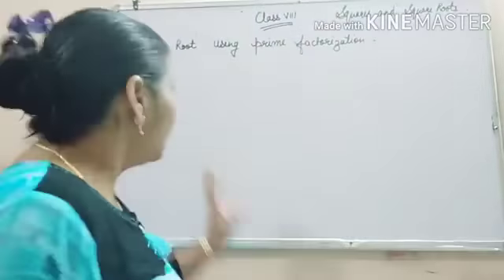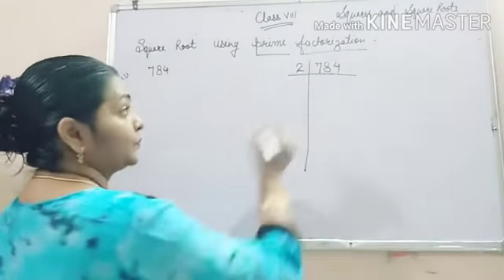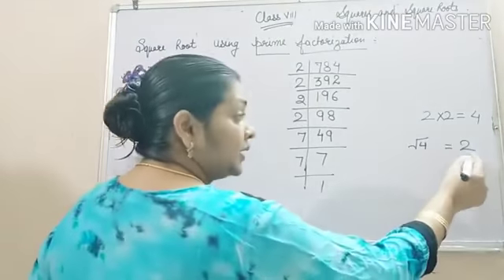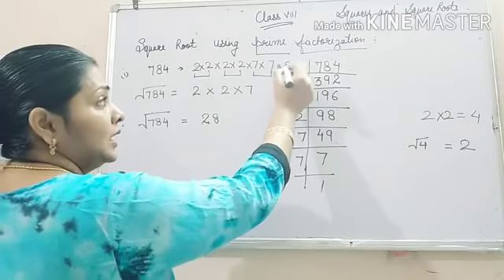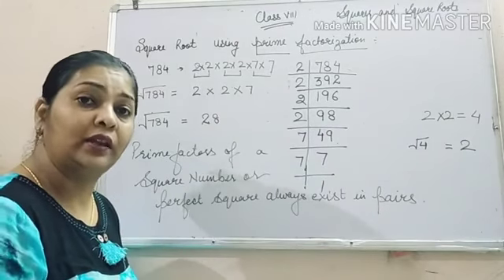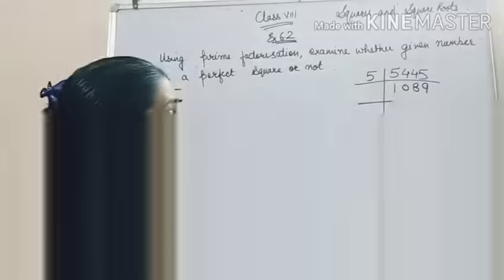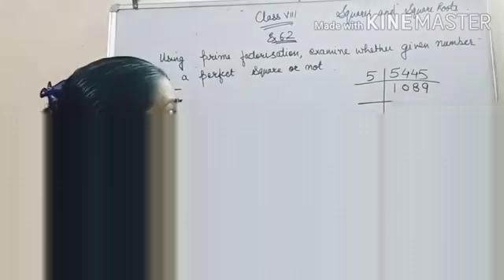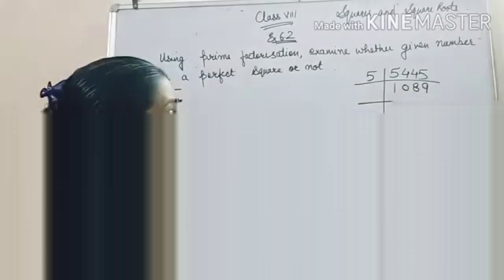Class VIII Chapter 6 Squares and Square Roots(Square Roots using prime factorization)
Class VIII Chapter 6 Squares and Square Roots